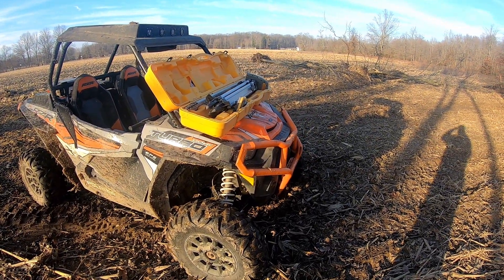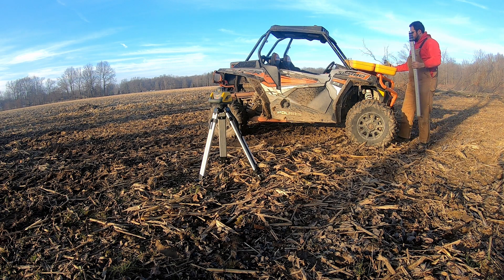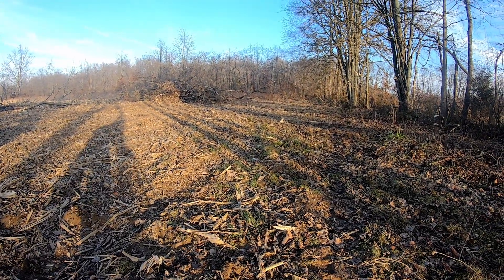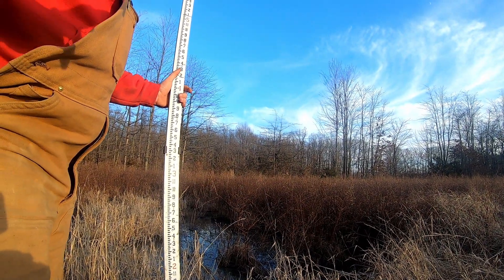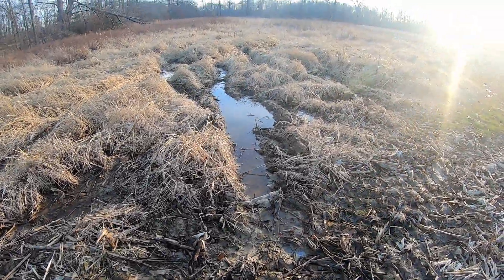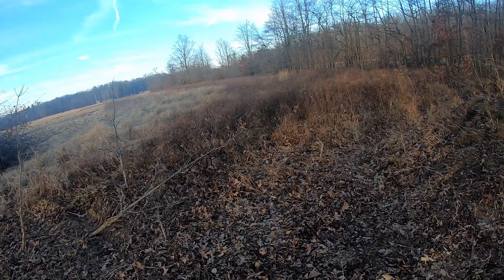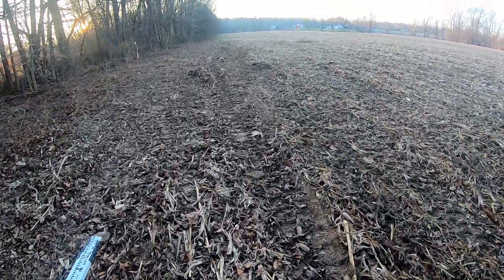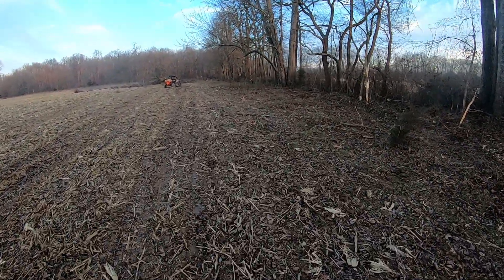#56 Ditch project part 2 using laser transit to figure out grade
Just a boring video of a laser transit finding grade for ditch project. Will make more sense if you watch other parts if project.

Camera gear
Dji mavic mini
Gopro hero 7 black

List of current tools-
Dewalt brushless drill
Dewalt brushless grinder
Dewalt brushless 3/8 impact
Dewalt brushless 1/2 impact
Dewalt brushless reciprocating saw
Dewalt 20V Battery, 5.0-Ah, 2-Pack
Eastwood welder
Eastwood plasma cutter

List of motorcycle gear used-
ScorpionEXO-AT950 Adult Modular/Flip Up Helmet
RAM X-Grip Phone Mount
FORMA Adventure Boots
ShinkoTire 805 Rear
Shinko E-804 Front (90/90-21)
CARDO PackTalk Slim JBL Headset Kit- CARDO PackTalk Slim JBL Headset Kit

List of offroad related products-
Viair 88p portable air compresser up to 120psi
Badlands winch